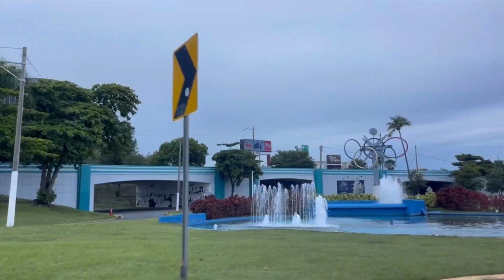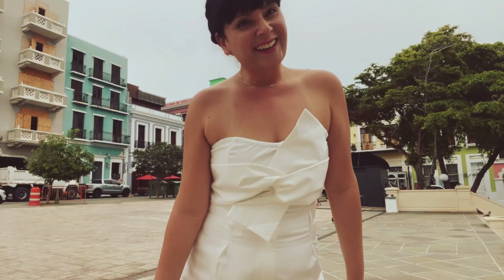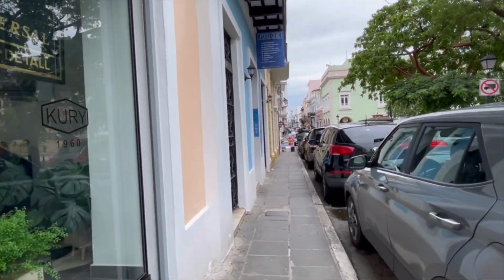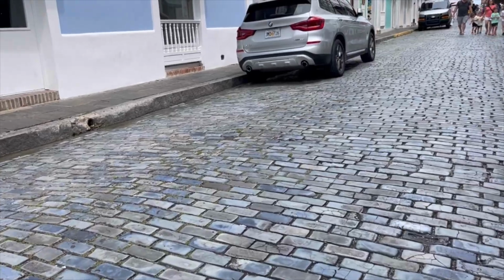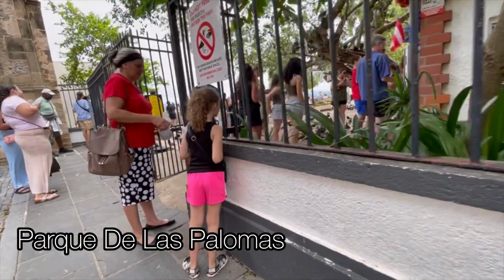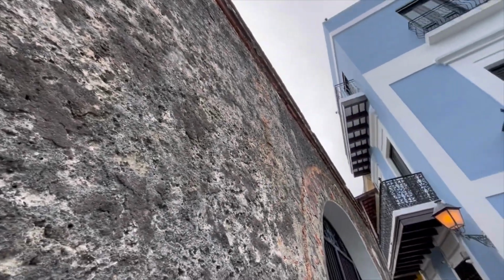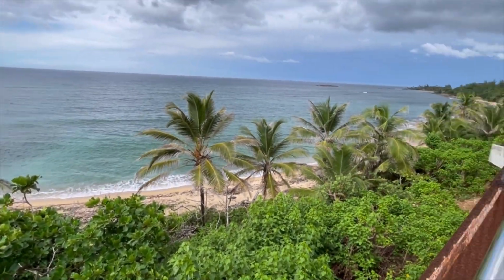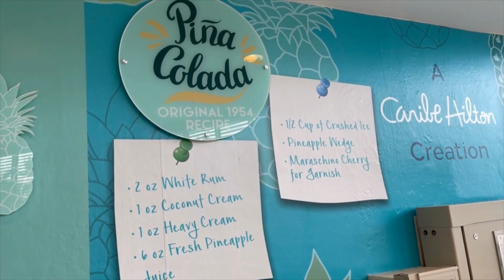How I Spent My Flight Attendant Layover in Old San Juan PR | Exploring the Historic District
In this video, I’m going to show you how I spent my flight attendant layover in Old San Juan PR, one of the most beautiful and historic places in the Caribbean. Old San Juan is a UNESCO World Heritage Site and a National Historic Landmark District that dates back to the 16th century. It is full of colorful buildings, cobblestone streets, and amazing attractions that showcase the rich culture and history of Puerto Rico.
I had a blast exploring the San Juan National Historic Site, which includes two of the largest Spanish fortifications in the Americas: the Castillo San Felipe del Morro and the Castillo San Cristóbal. These castles are stunning and offer breathtaking views of the ocean and the city. I also visited the Cathedral of San Juan Bautista, where the remains of the explorer Juan Ponce de León are buried. This cathedral is one of the oldest in the Americas and has a beautiful Gothic architecture. I also walked along the Paseo de la Princesa, a scenic promenade along the bay that features fountains, statues, and vendors. I enjoyed some delicious Puerto Rican food and drinks along the way, such as mofongo, alcapurrias, and piña colada.
I hope you enjoy this video and get inspired to visit Old San Juan PR someday. It is truly a gem of a destination that you don’t want to miss. 😊